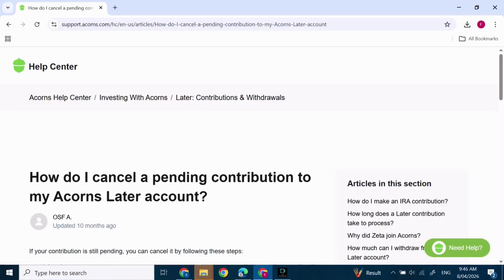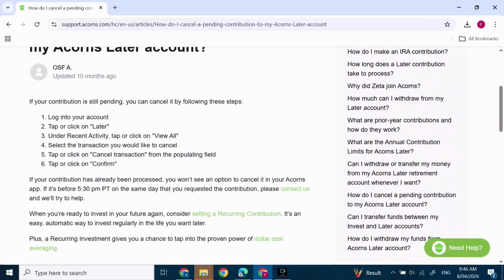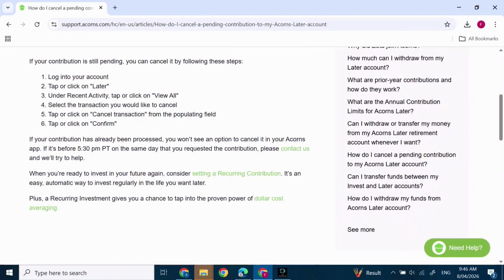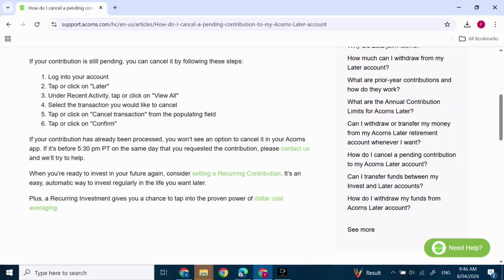HOW TO CANCEL A PENDING CONTRIBUTION IN ACORNS LATER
Welcome to our step-by-step guide on "HOW TO CANCEL A PENDING CONTRIBUTION IN ACORNS LATER"! If you’ve scheduled a contribution but changed your mind, this video will walk you through exactly how to cancel a pending investment in Acorns Later. Whether you're managing your retirement savings or adjusting your contributions, these simple steps will help you stay in control of your account and avoid unwanted transactions.

In this video, we will show:
How to stop a scheduled contribution on Acorns
Steps to manage contributions in Acorns Later account
How to cancel automatic investments in Acorns
How to manage pending transactions in Acorns